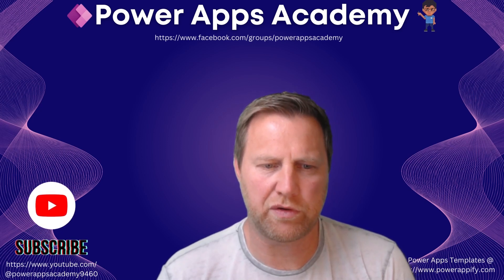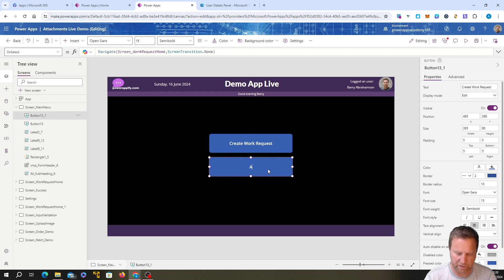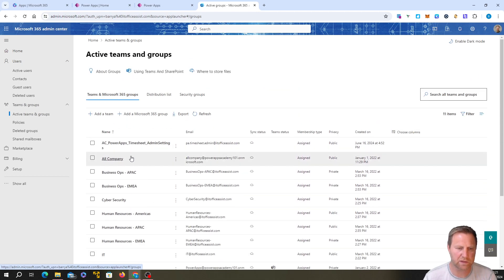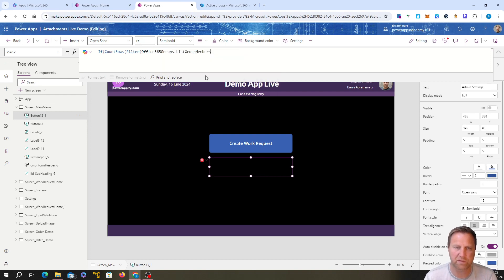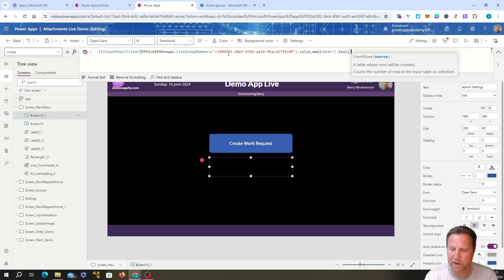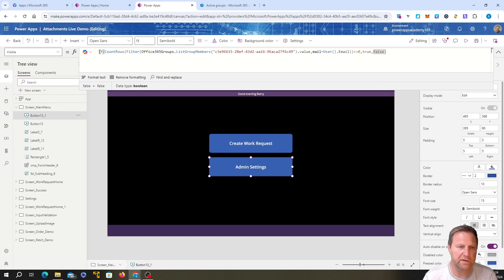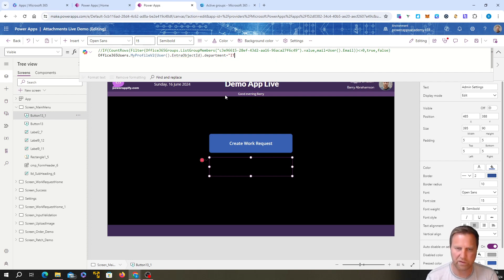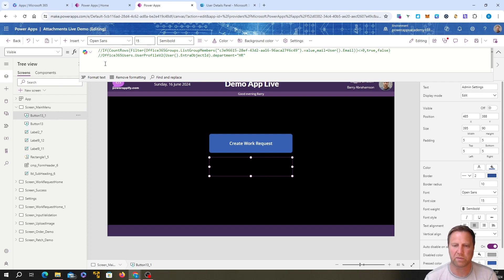Learn to hide a button in your app based on the logged-in user's group membership or department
🔧 Tutorial: How to Hide a Button in Your App Based on User Group or Department 🚀

Hey there, code enthusiasts! 👋 Welcome to another exciting tutorial. In this video, we'll show you how to make your app smarter by hiding buttons for specific users based on their group membership or department! 🛠️

🎯 What You’ll Learn:

How to check user group membership 🧑‍🤝‍🧑
How to identify user departments 🏢
How to dynamically hide buttons in your app 🚫

If you found this useful - please consider buying me a coffee to keep me going ☕🚀

Happy Power App-ing! 🎉

Ready to dive in? Let's get started! 🎉